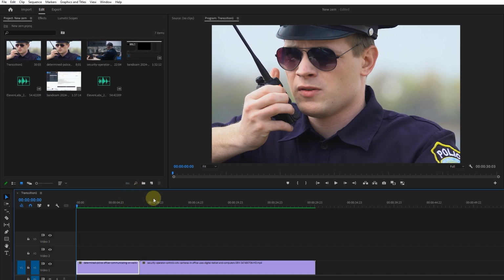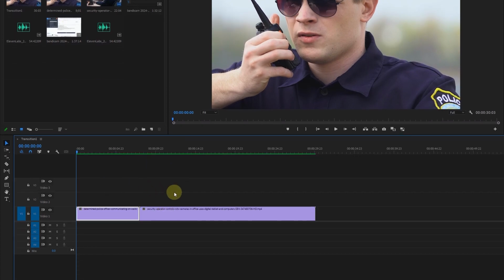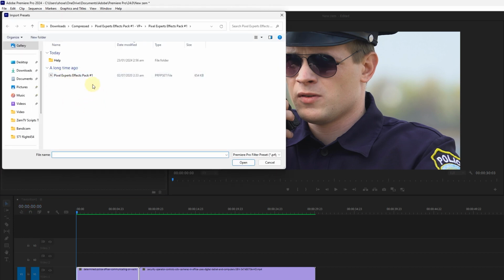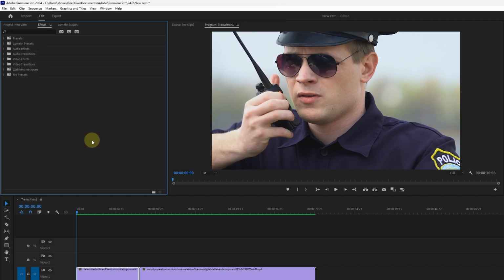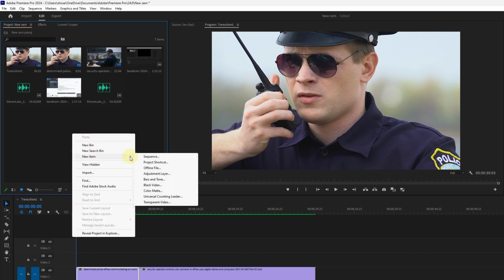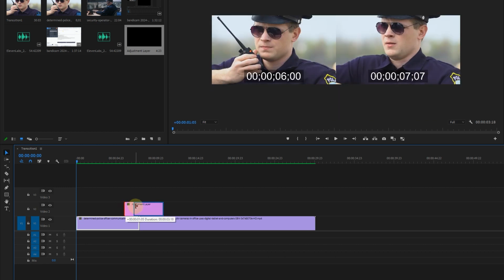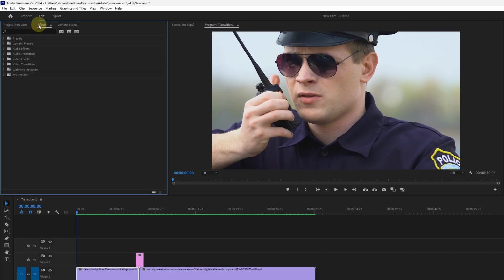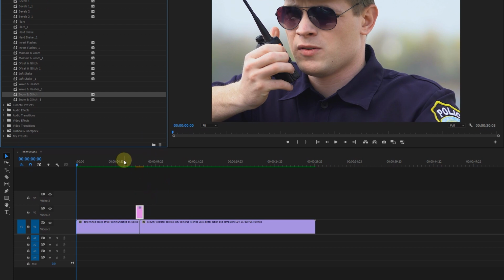How to Import Transition in Premiere pro (Easiest Way)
How to Import Transition in Premiere pro.
Unlock the full potential of your video editing skills with our in-depth guide on importing transitions into Adobe Premiere Pro, a pivotal component of the Adobe CC suite. This detailed tutorial is designed to cater to both beginners and experienced video editors looking to elevate their storytelling through effective use of Premiere Pro transitions. In the dynamic world of video editing, transitions play a crucial role in creating a seamless and engaging narrative, and with Adobe Premiere Pro, the possibilities are endless.

Our guide delves into the step-by-step process of integrating custom transitions into your video projects, making it an invaluable resource for anyone keen to master Adobe CC’s powerful video editing capabilities. We provide clear, easy-to-understand instructions that demystify the complexities of Premiere Pro transitions, enabling you to add a professional touch to your videos.

As video content continues to dominate digital media, the ability to skillfully edit and enhance videos has become essential. Adobe Premiere Pro, a leading software in the Adobe CC collection, offers a vast array of transition options. Our tutorial helps you navigate this variety, teaching you how to import and apply transitions that best suit your project's mood and style.

Whether you're working on a short film, a YouTube video, or a corporate presentation, the right transitions can significantly impact your audience's viewing experience. We cover everything from the basics of importing standard transitions to adding custom, advanced transitions that align with your unique creative vision. Our guide ensures that you leverage Premiere Pro transitions to create smooth and visually appealing cuts between scenes.

Moreover, this tutorial is more than just a technical guide; it's a doorway to enhancing your storytelling capabilities. By mastering transitions in Adobe Premiere Pro, you can convey emotions, denote time passage, or add rhythm to your video's narrative flow. We include tips and tricks on choosing the right transitions to complement your video's theme, pace, and tone.

In addition to practical skills, our guide also offers insights into the latest trends and best practices in video editing, keeping you up-to-date with the evolving landscape of Adobe CC and Premiere Pro. This makes it an indispensable resource for continuous learning and skill enhancement.

In summary, our comprehensive guide on importing transitions in Adobe Premiere Pro is tailored to help you unleash your creative potential. From understanding the basics to exploring advanced techniques, this tutorial is your key to producing captivating, professional-quality videos with Adobe CC. Enhance your video editing arsenal today and transform your visual narratives with impactful Premiere Pro transitions.